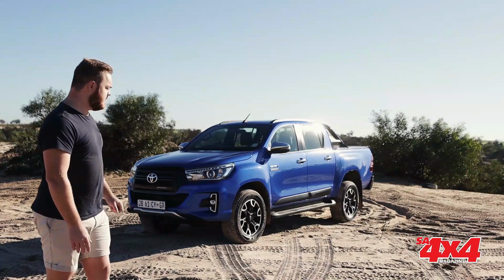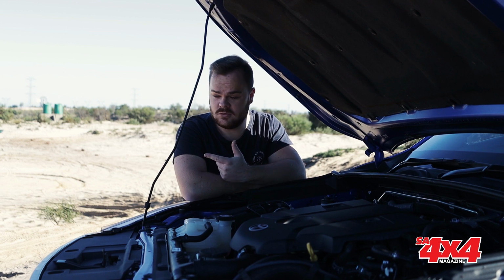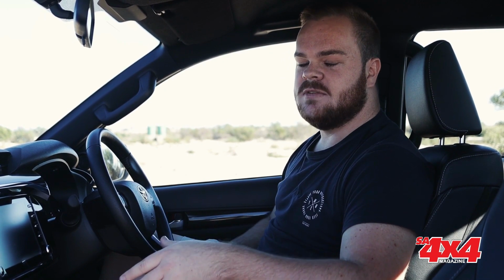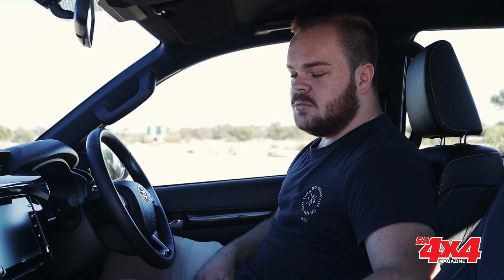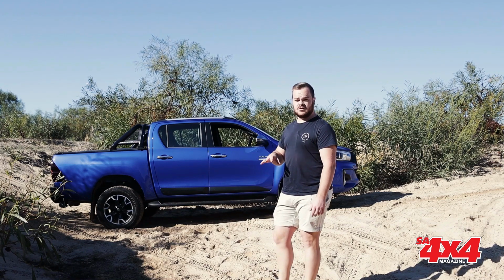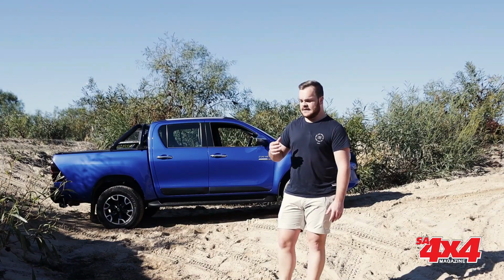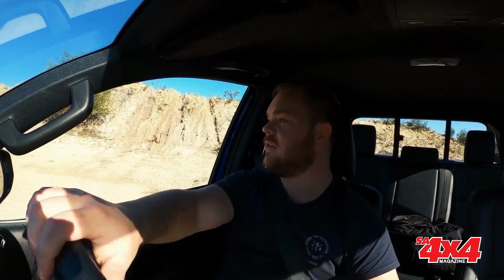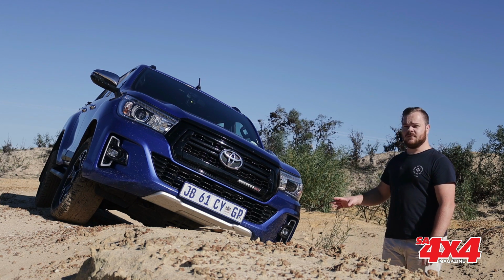SA4x4 Toyota Hilux 2020 off-road trail review. 130Kw 420NM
In this sequel episode to our SA4x4 Brand Fanatic reviews - we chose to put our latest Toyota Hilux through its paces as we ventured off-road into one of the Western Capes most untamed and beautiful 4x4 trails and routes.